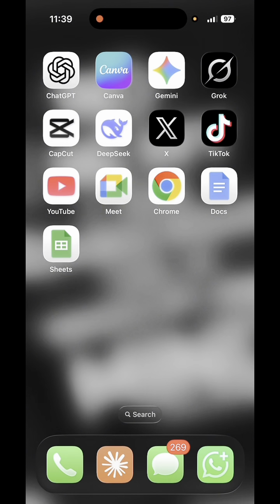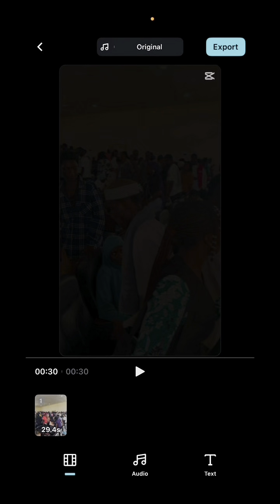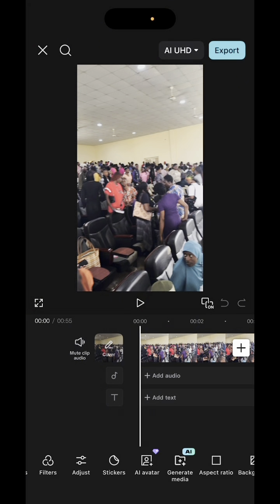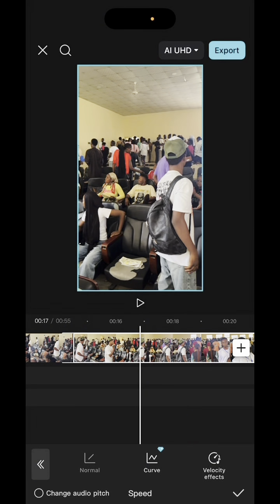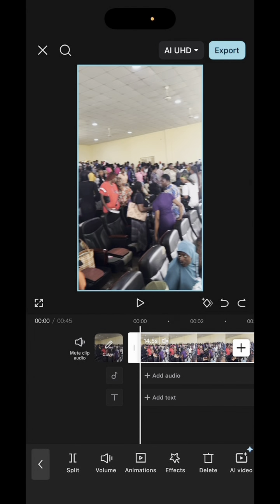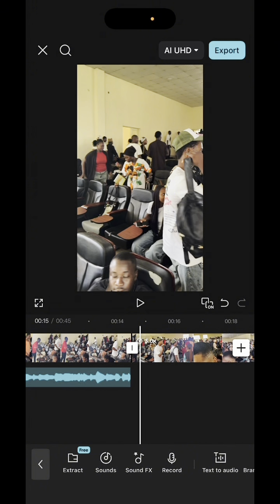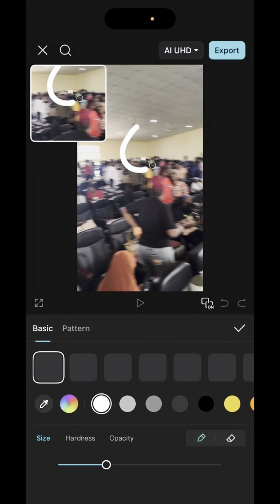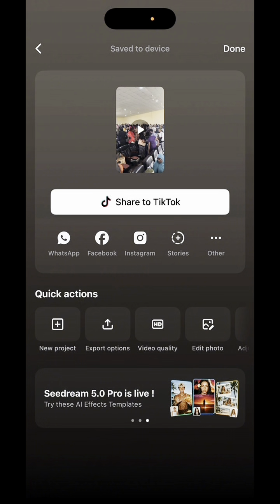Follow up Tutorial on Artificial Intelligence class and CapCut Video editing